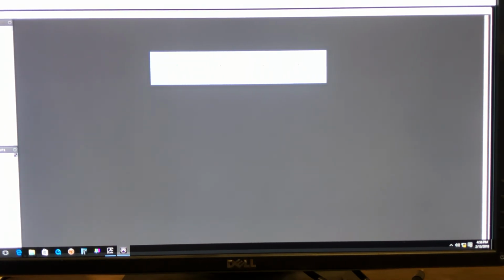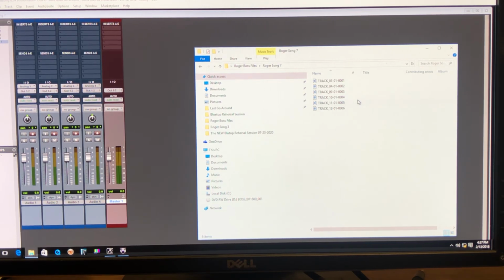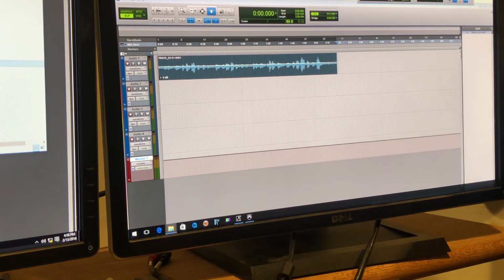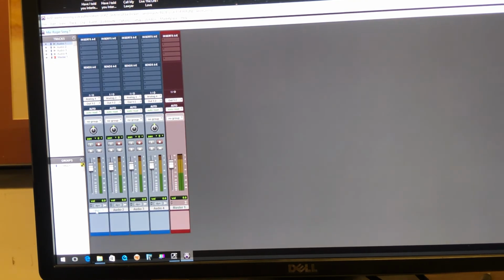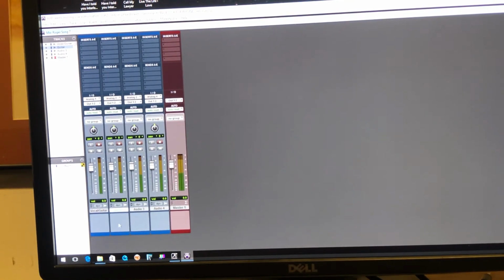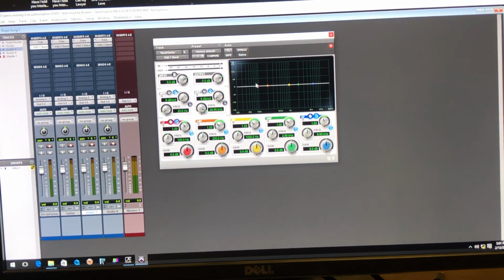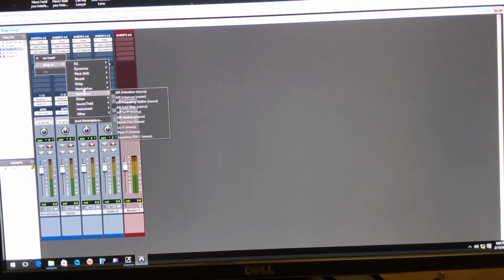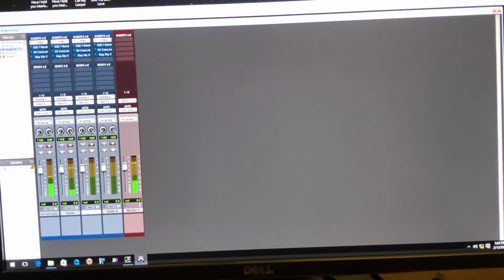You Don’t know Me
For my friend Roger